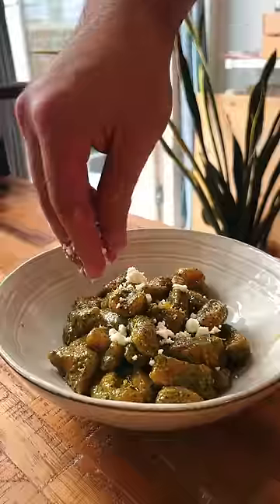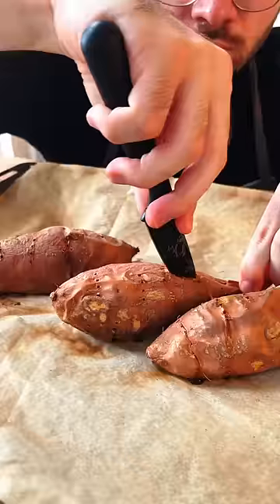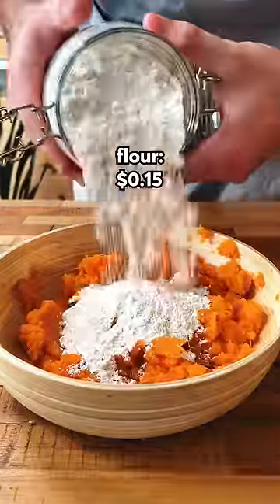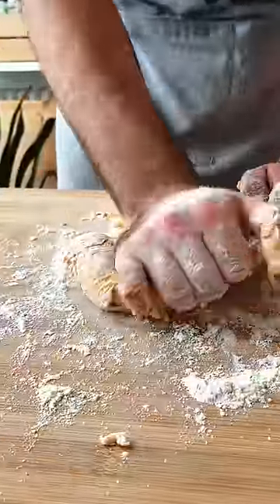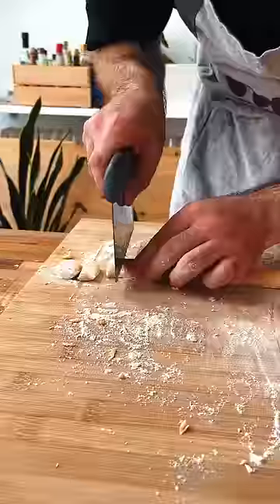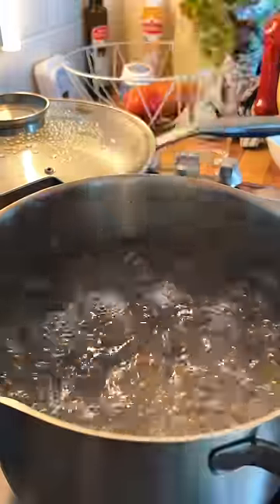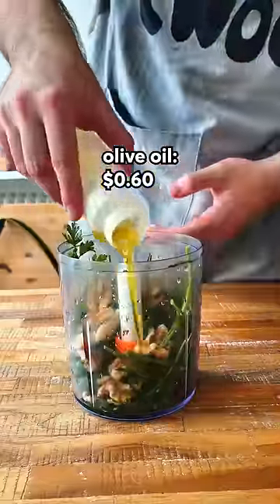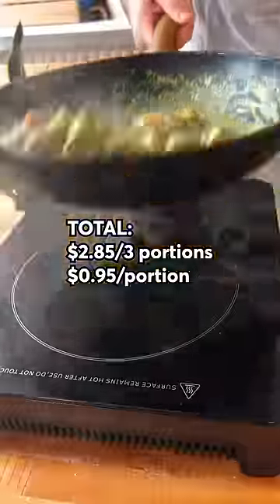2-Ingredient Pasta | Meals That Got Me Through College